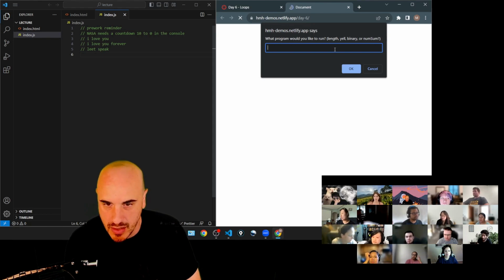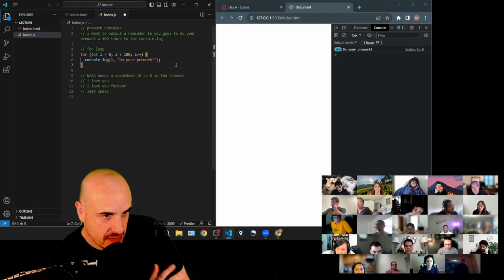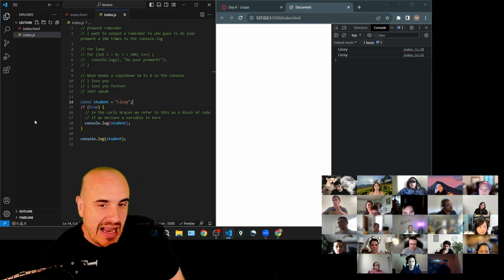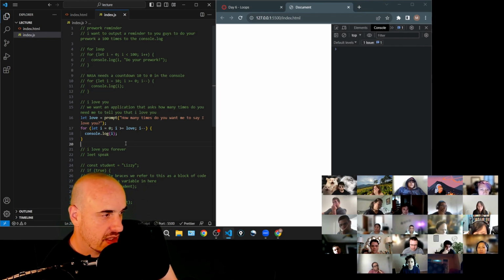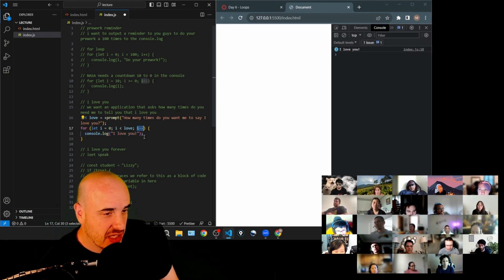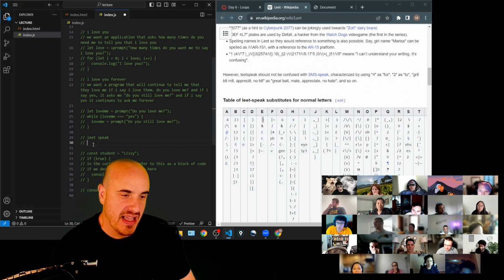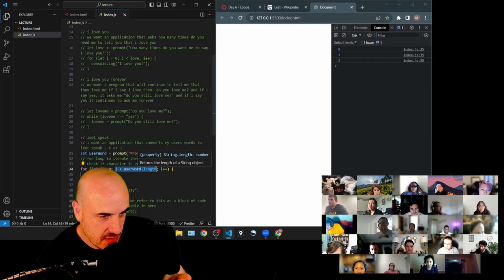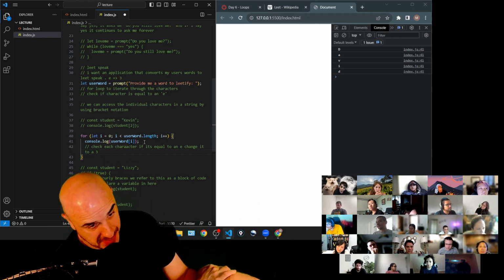Lecture on For Loops, While Loops in JavaScript at Hackmyhead Coding Bootcamp